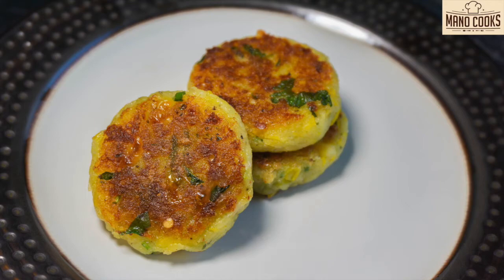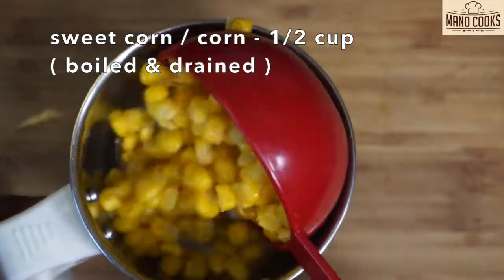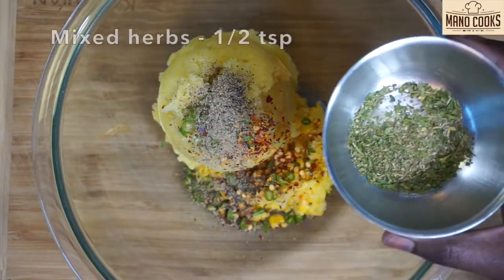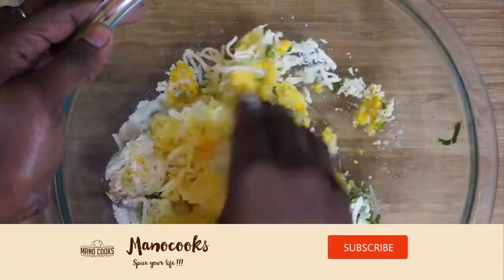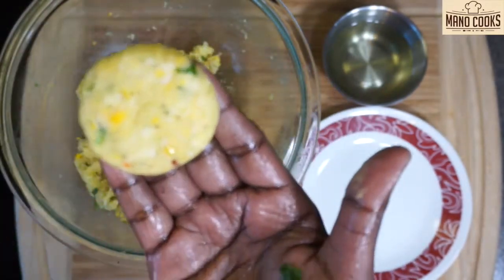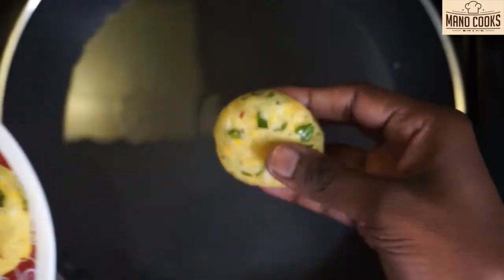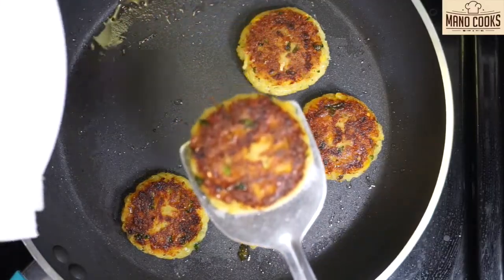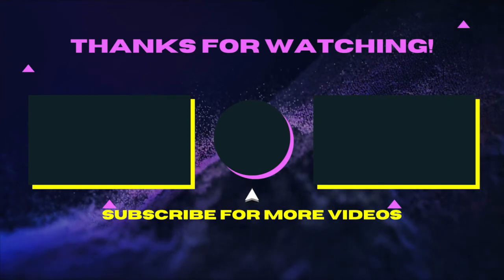5 Mins - Healthy Evening Snacks for KIDS | INSTANT snacks | Corn Cheese Fritters |potato corn cutlet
In today’s video I am sharing a 5 minutes healthy evening snack for kids . Let’s learn cheesy Corn fritters which are perfect snack and a great hit with kids and adults  .

5 Mins - Healthy Evening Snacks for KIDS | INSTANT snacks | Corn Cheese Fritters |potato corn cutlet

 5 Mins Healthy Evening Snacks for KIDS | Cheesy Corn Fritters | Corn Cheese Fritters | corn recipes

5 Mins - Healthy Evening Snacks for KIDS | INSTANT snacks | Corn Cheese Fritters |potato corn cutlet

Hello Friends .. Please leave ur valuable comments and feedback about this recipe .🙏